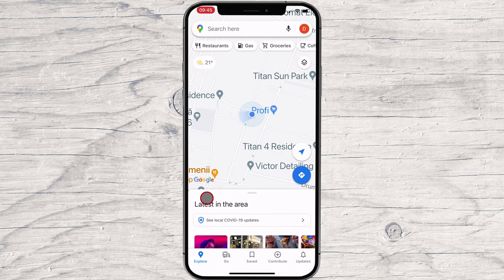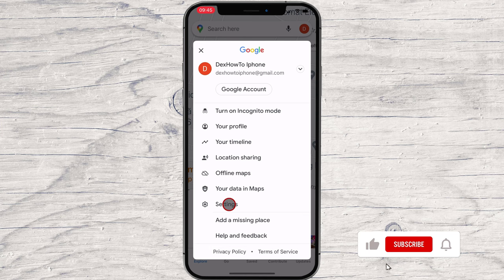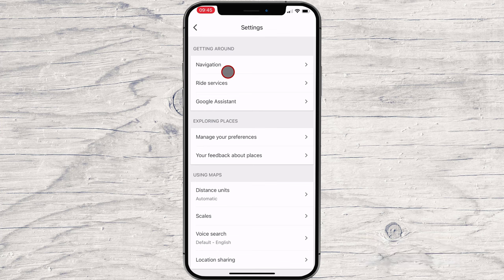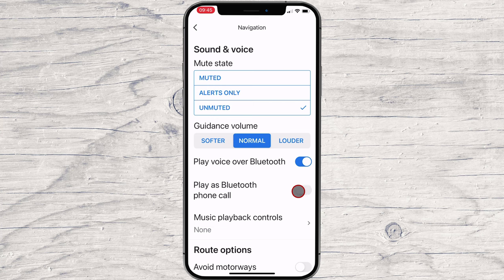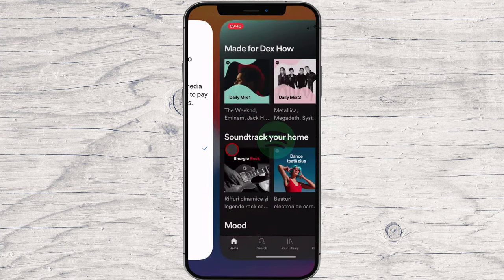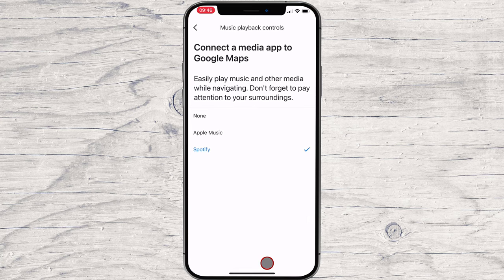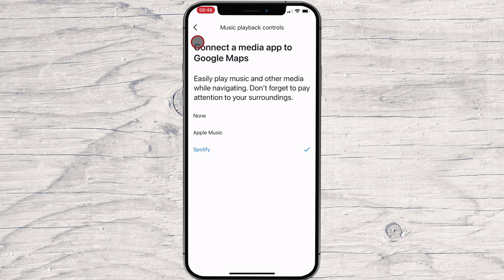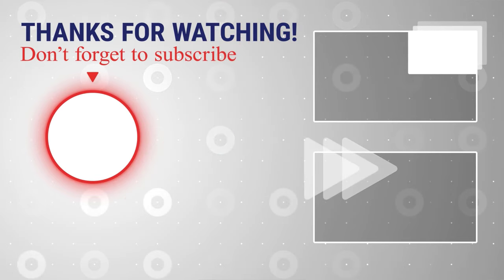How to Add Spotify to Google Maps for Your Road Music (2024)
If you're looking to listen to your favorite music while on your road trip, then you'll want to add Spotify to Google Maps! In this video, we'll show you how to add Spotify to Google Maps so you can enjoy your favorite tunes while exploring the world!

How to Add Spotify to Google Maps for Your Road Music?

Adding Spotify to Google Maps is easy, and it's a great way to keep your car clean and clutter-free. Just follow the steps in this video, and you'll be ready to road trip like a rockstar!

Learn more about How to Add Spotify to Google Maps for Your Road Music.